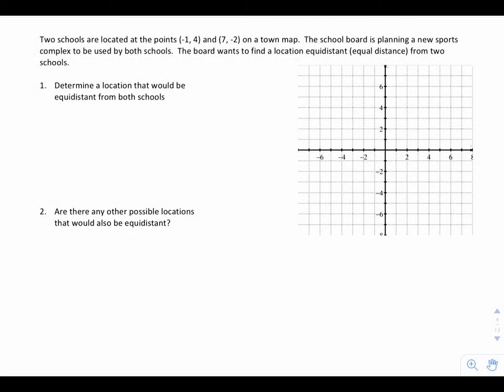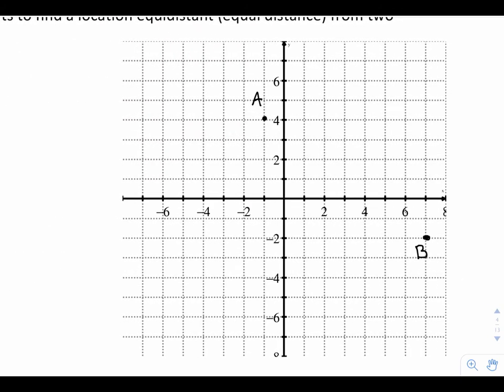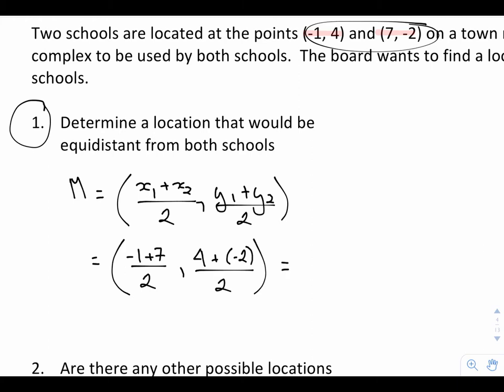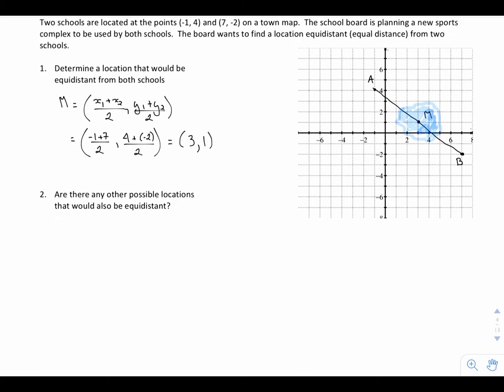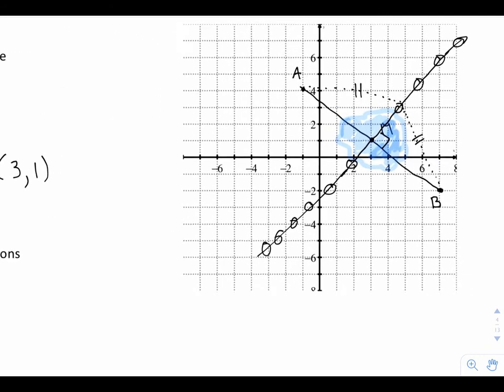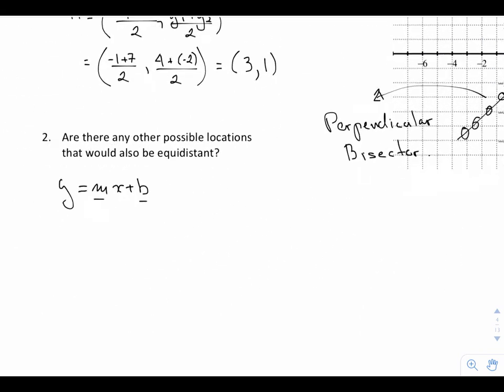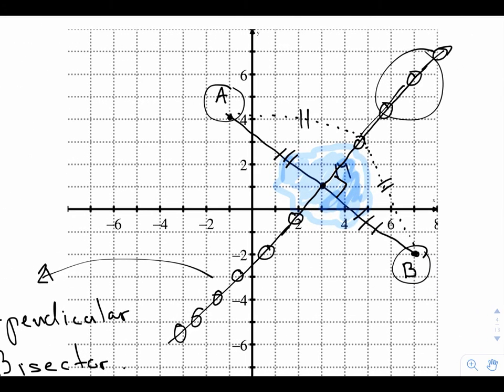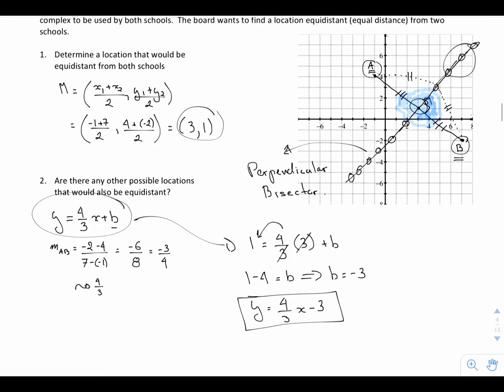Determining the equation of a perpendicular bisector